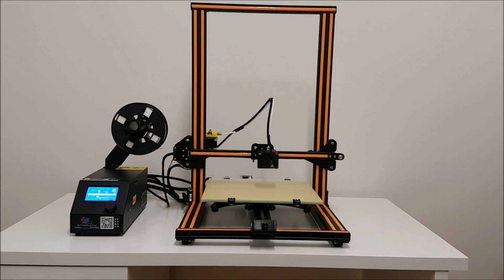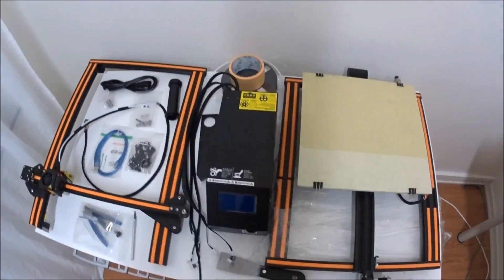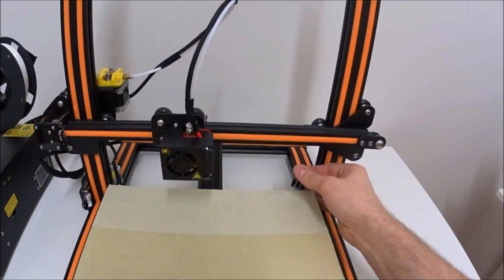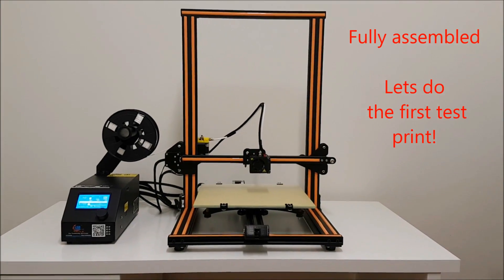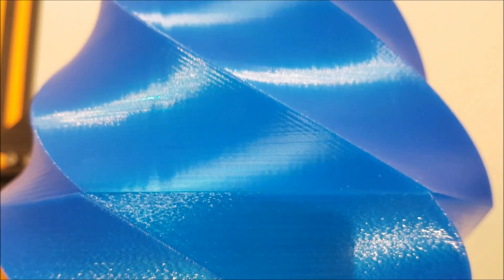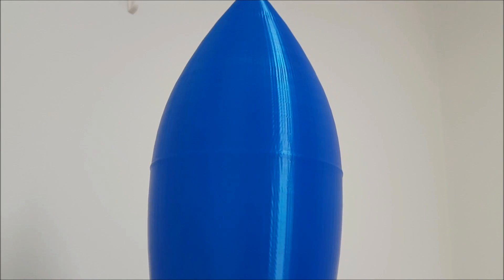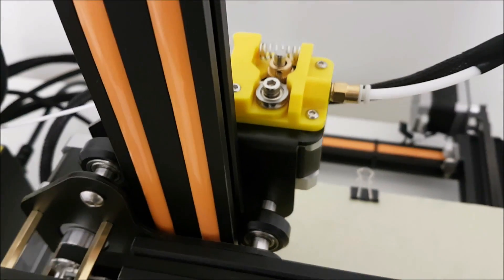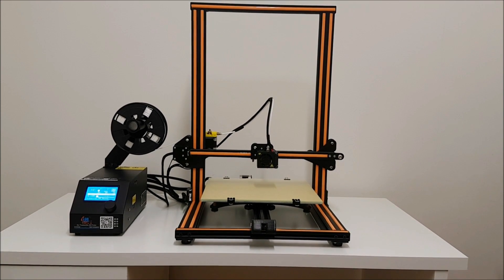Creality CR-10 3D Printer build and REVIEW Biggest desktop 3D printer!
Hi Guys! Check assembly test and review of this HUGE an awesome Creality CR - 10 3D printer from Gearbest! Sorry for the LOUD music! Bug in video editing software! :(((
 Tips how to get easy multi color prints with this printer
If some of you guys want to purchase this awesome printer here is links:

I even created updated version of duct air for CR-10

Best Regards
Nexi